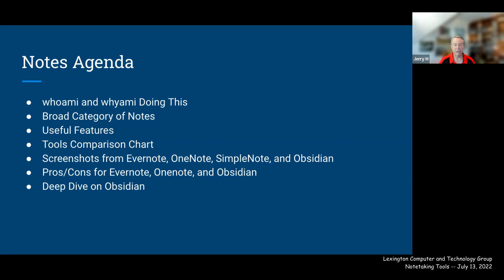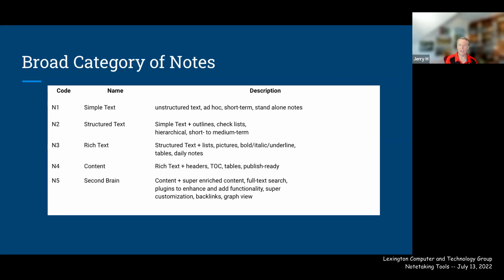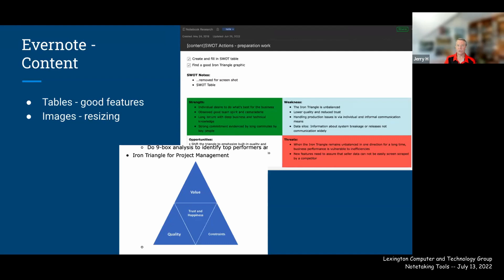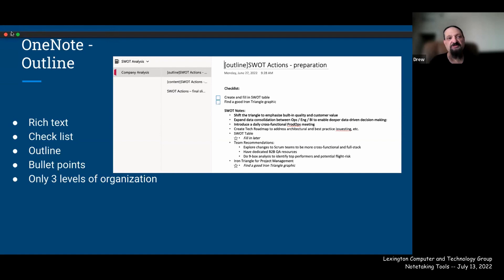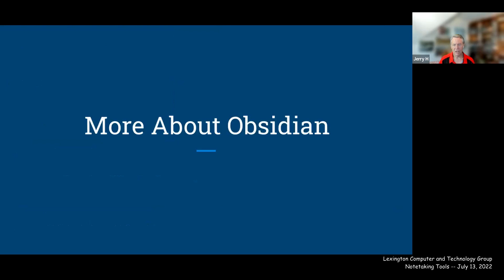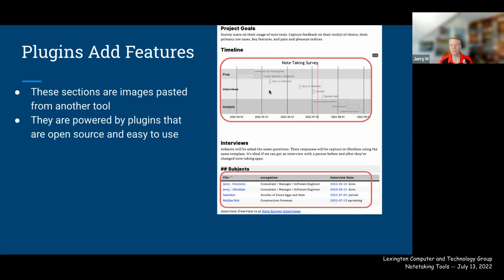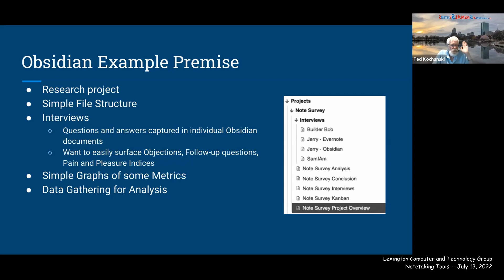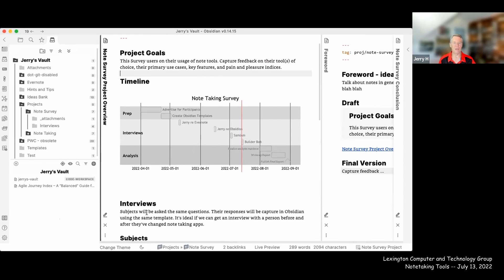Notetaking Tools/Applications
Using online tools to take and organize your notes.  A comparison of Evernote, OneNote, Obsidian, and other tools.  Hint: the presenter is preferring Obsidian.  These applications are available for download and use on MacOS and Windows and at no cost (some collaboration features are extra).  This is a technical presentation and is not a sales presentation.  Presented by Jerry Harris to the Lexington Computer and Technology Group on July 13, 2022.